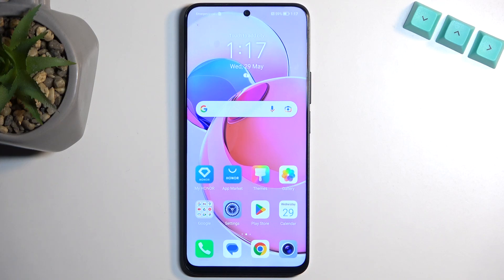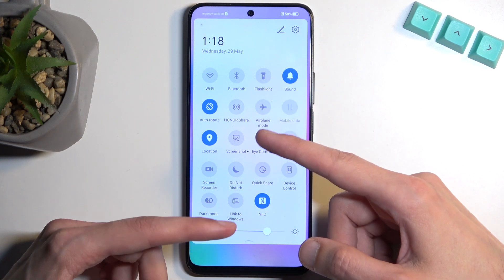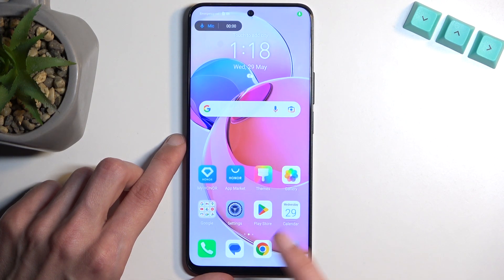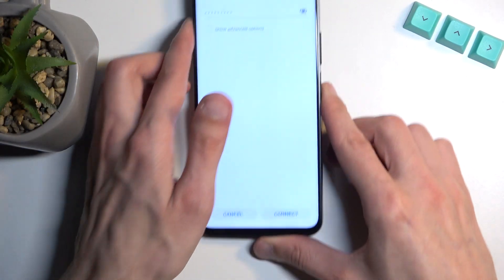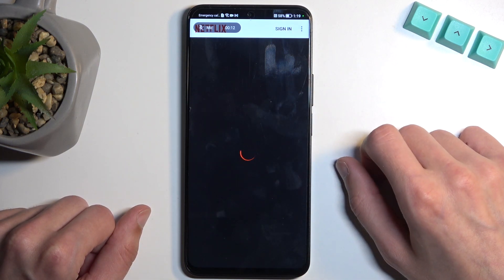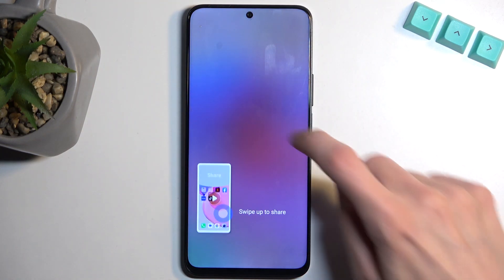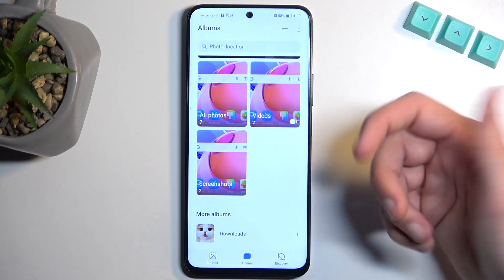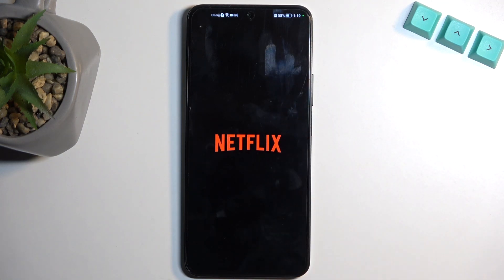How to Record the Screen on HONOR X8a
Learn how to record your screen on the HONOR X8a with this easy tutorial. We'll guide you through the steps to enable and use the screen recording feature, allowing you to capture everything happening on your display. Perfect for HONOR X8a users who want to create tutorials, record gameplay, or save important screen actions. Watch now to start recording your screen on the HONOR X8a!

How to find the screen recorder on HONOR X8a? How to use the screen recorder on HONOR X8a? How to screen record on HONOR X8a?